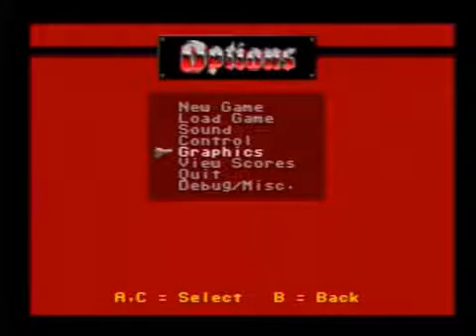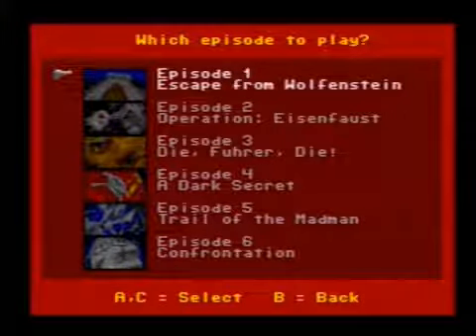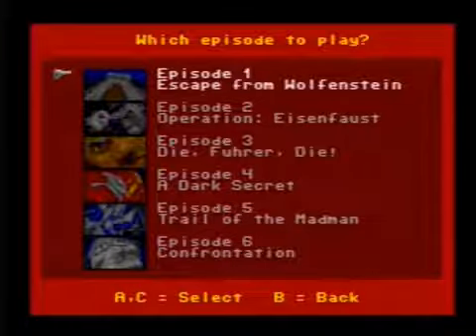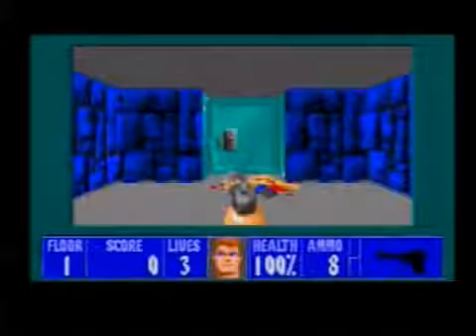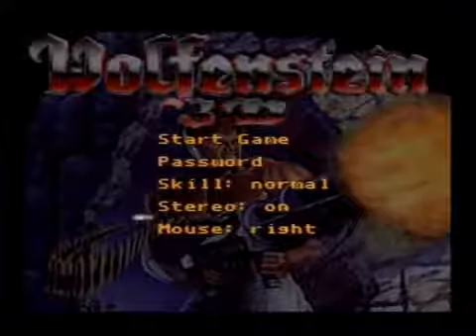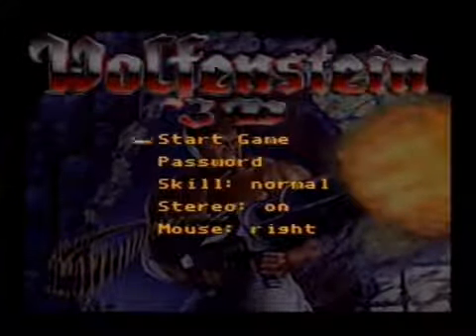Wolfenstein 3D SNES vs Genesis (homebrew) Version Gaming History 101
This week we compare the SNES and Genesis versions of Wolfenstein 3D. Granted, those that know their retro gaming knowledge will say, Wolfenstein didnt come out on Genesis, but thanks to.

Wolfenstein 3D Comparison - Sega Genesis/ Mega Drive vs Super Nintendo/ Snes.

This is an amazing homebrew port of the game Wolfenstein 3d running on the sega mega drive / Genesis. This version is damn near an exact port of the PC version and put the SNES version to.

Mutant Chronicles Doom Troopers Comparison - Sega Genesis/ Mega Drive vs Super Nintendo/Snes.